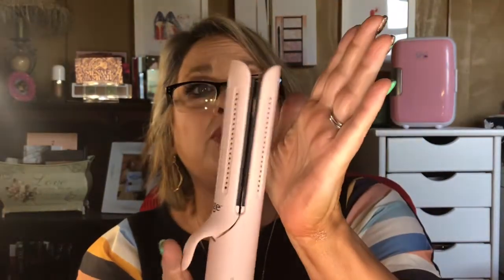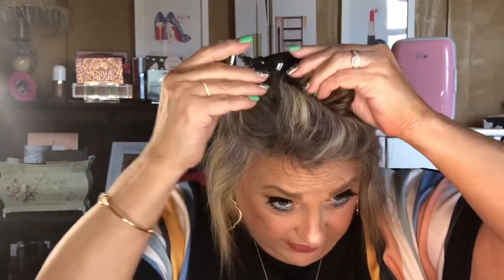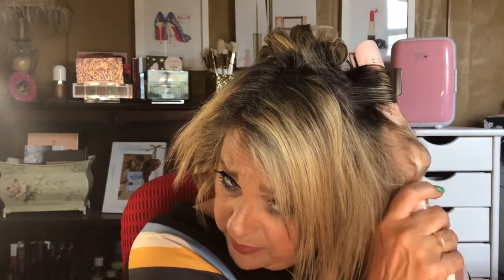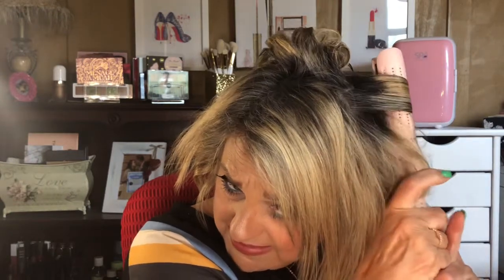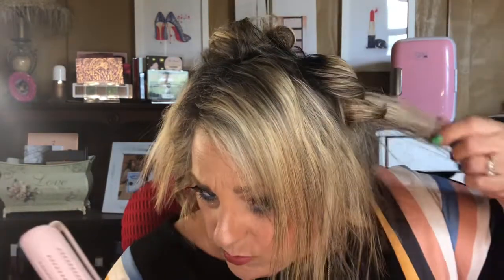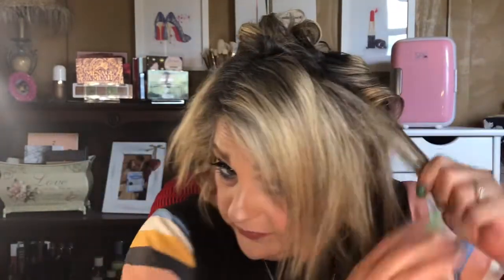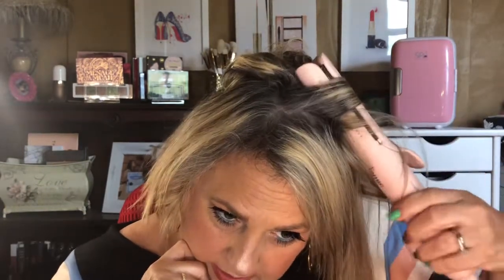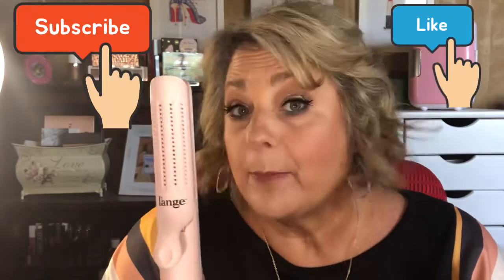L’ANGE // IS IT WORTH THE HYPE OR THE PRICE?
Today I am testing out the L’Ange Le Duo and a couple of the L’Ange products!  Grab a coffee and see what I think about this line of products!

XOXO,

CARRIE

DEDICATED TO RYLEIGH HARPER BUTLER...YOU MADE ME THE PROUDEST OF NANAS

R and Co Centerpiece Spray

L’Ange Thick It Cream

L’Ange Dry Shampoo

Amika Perk Up Dry Shampoo

Amika Undone Texture Spray

Kenra Volume Spray